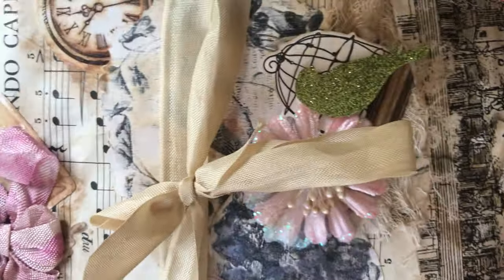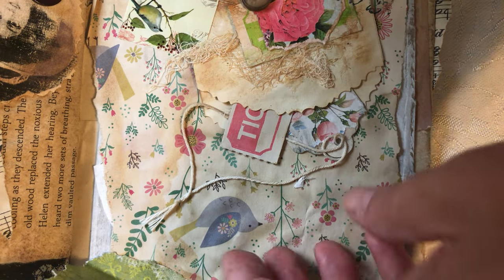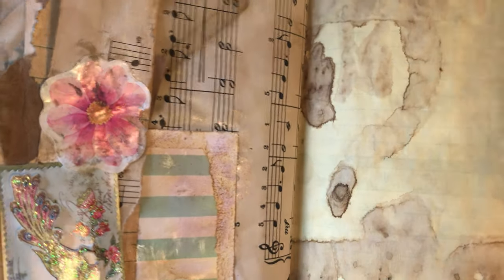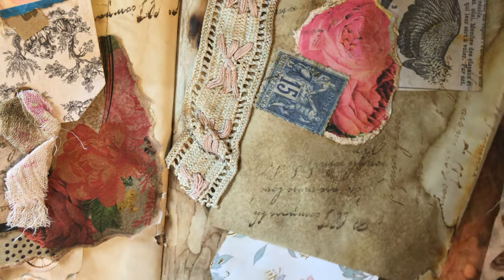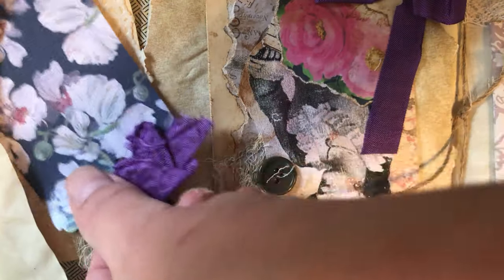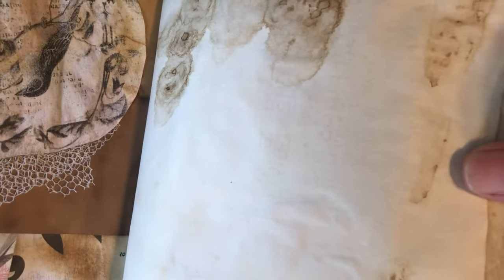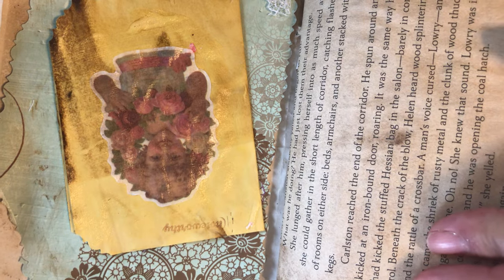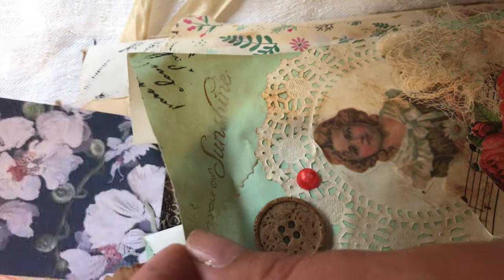Extra-Grungy Bird Junk Journal Reveal (SOLD, Thank you!)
Quick tips and hacks on how to create junk journal ephemera and embellishments. Tips I have learned on how to make paper crafting quicker and easier, with focus on grungy and vintage style crafting. I will be posting regularly on this channel.

To purchase my journals, please visit my Ebay store